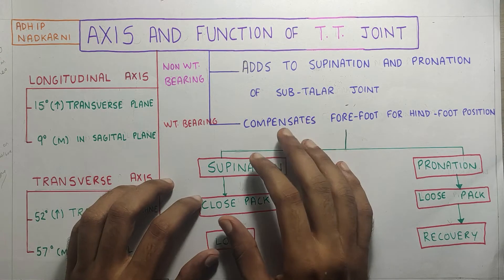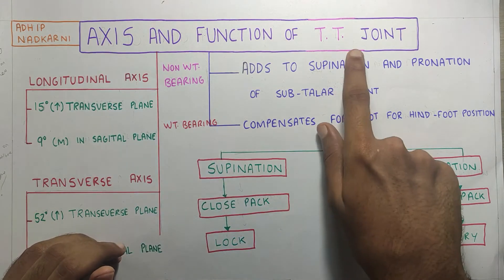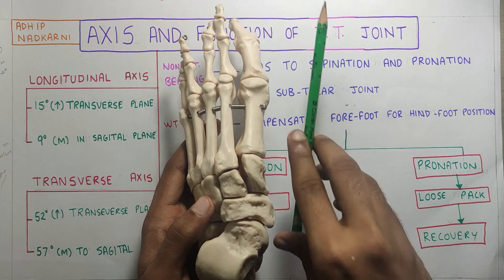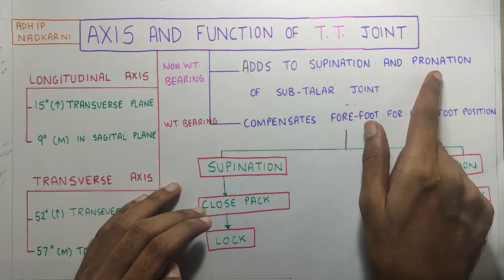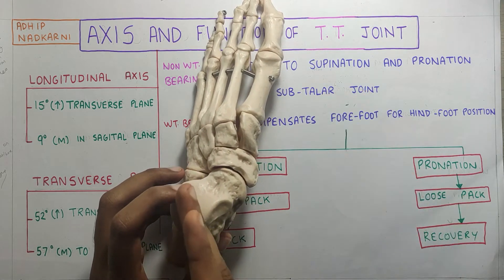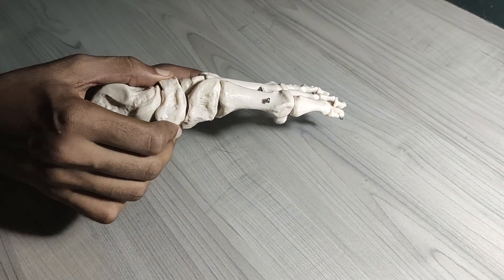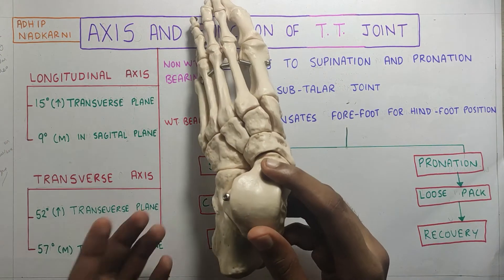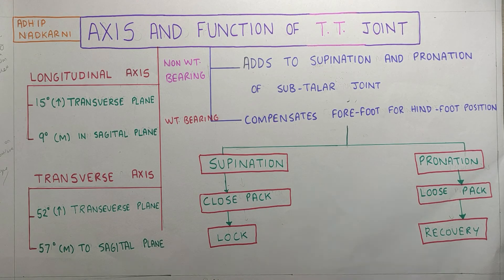TRANSVERSE TARSAL JOINT FUNCTION(ANKLE JOINT BIOMECHANICS)Physiotherapy Tutorials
summary of the video with the time for reference:
1.Longitudinal axis of the joint1:34

2.Transverse axis of joint 2:37

3. Function in non weight bearing 3:12

4.Function in weight bearing- supination 4:31

5.Function in weight bearing-pronation 7:12

6. How transverse tarsal joint work together to keep the foot in neutral 8:39